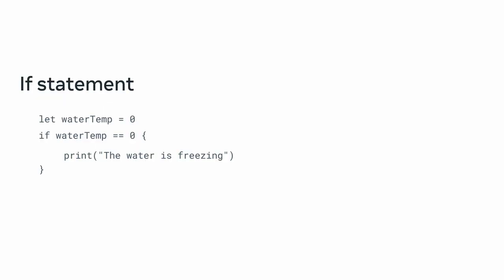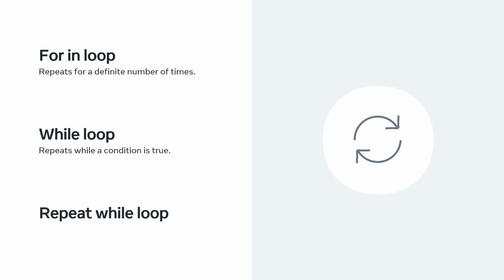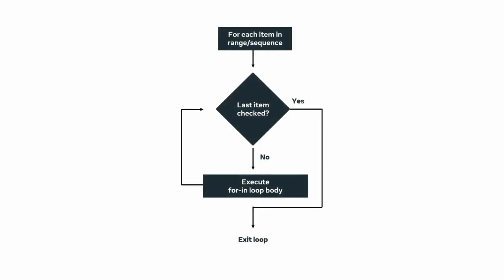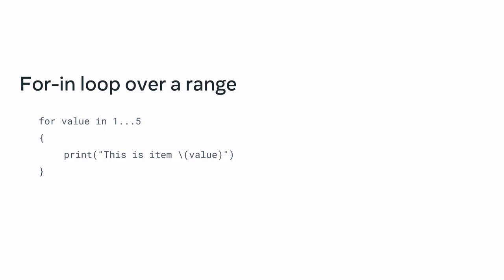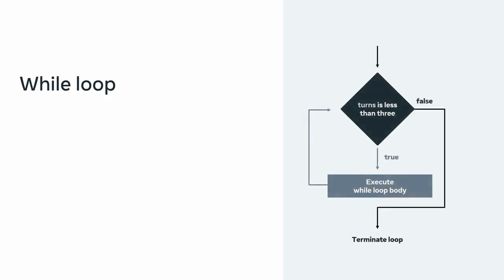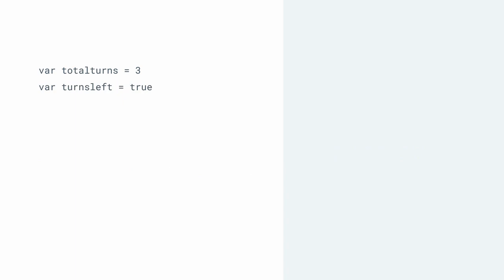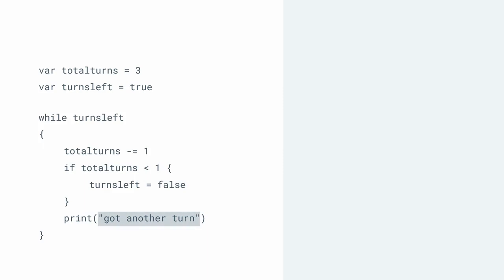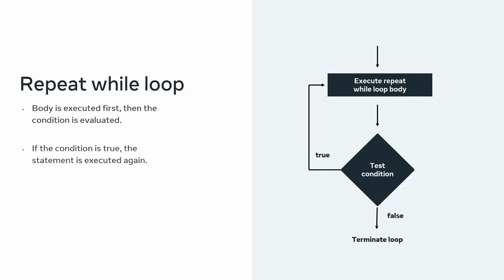Basic Loops in Swift